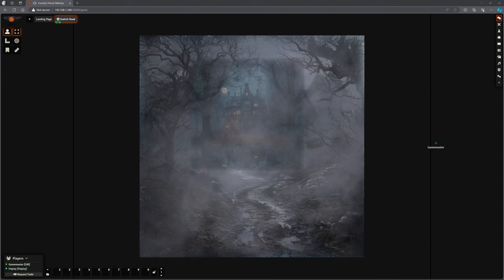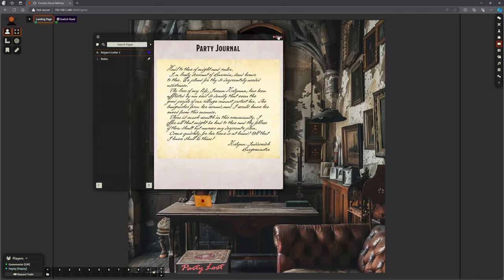Foundry VTT - Curse of Strahd - Showcase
A short run through of how our adventure is panning out, giving a player's perspective. A couple of things to note:

1. Those sounds need turning down a little more. I've now done this.
2. Obviously a lot more detail would be included in a real game.
3. Another button is needed to instantly give access to the "letter" found on the corpse, as well as revealing it in on the Landing Page.
4. If the party linger on the Svalich Road too long, I need to have some wolf stat blocks handy for a fight - I want that party scared and seeking shelter.